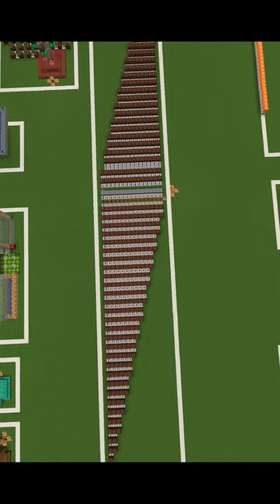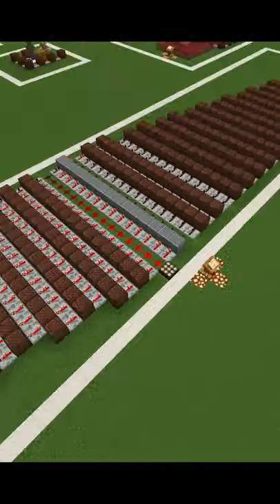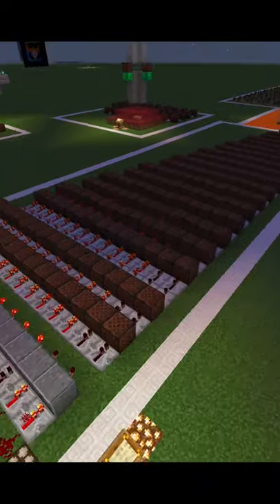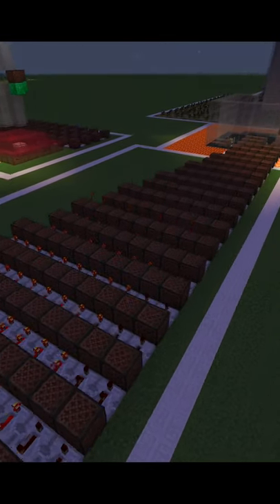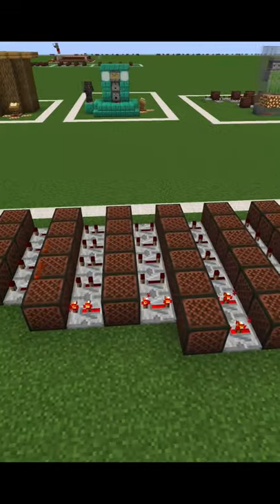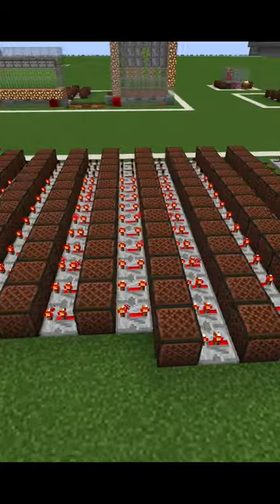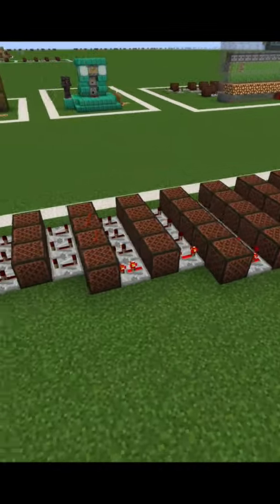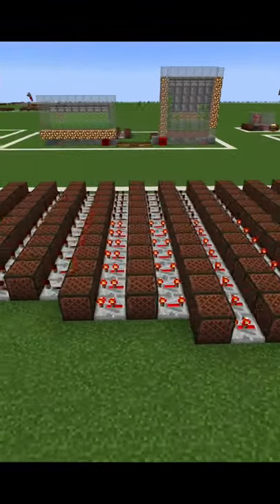Minecraft Noteblock Shorts - Giant Cuckoo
Minecraft Noteblock Shorts 21-Giant Cuckoo Clock Chime
The first attempt (somewhat successful) at making a cuckoo clock that chimes every hour with the number of chimes changing by the hour. I re-do this in a later video with more success. (see "Chime Time" video)